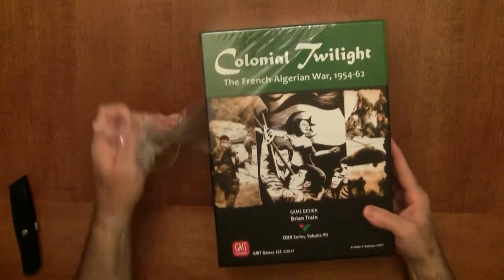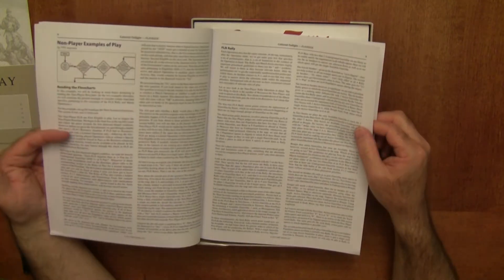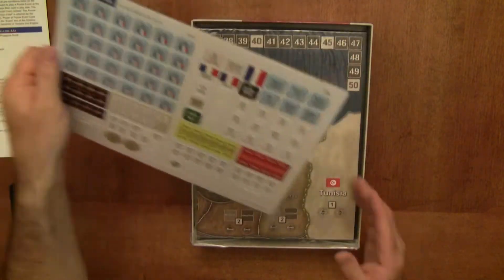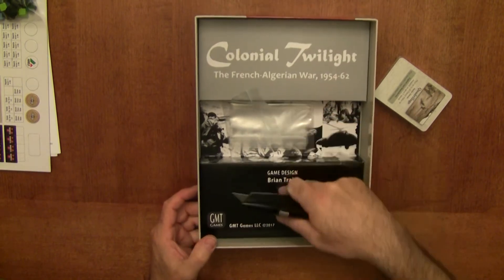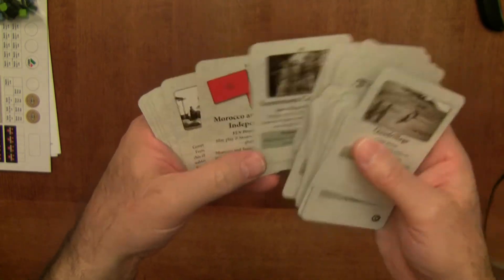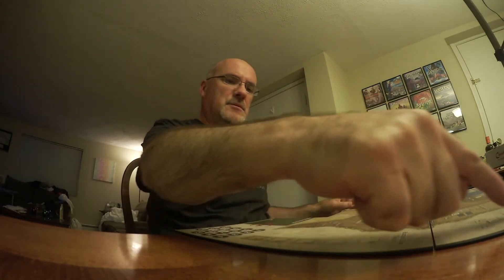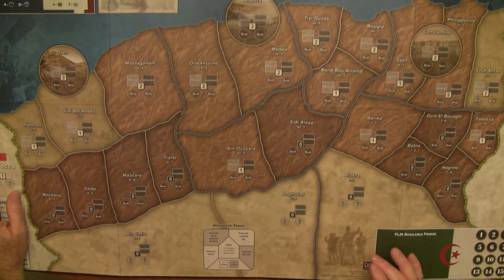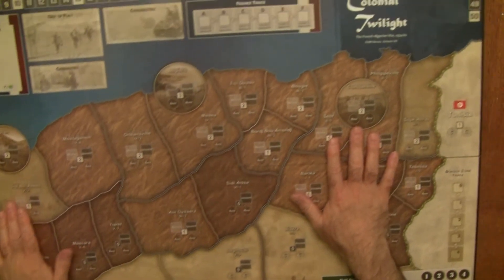Colonial Twilight Unboxing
Sorry about the audio buzz. Not sure what's causing that. Grrr.

Anyway, here's an unboxing video of GMT Games' Colonial Twilight: The French-Algerian War 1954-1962